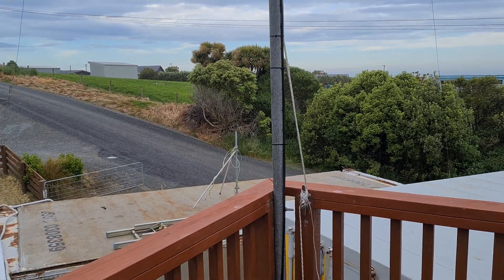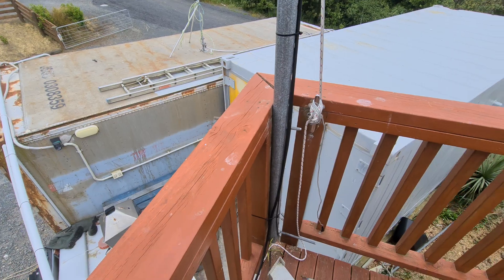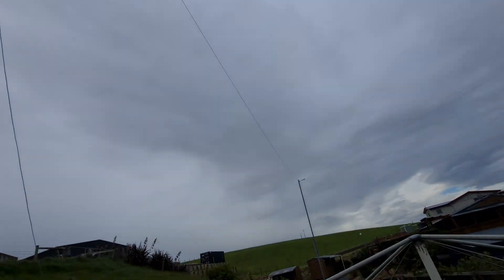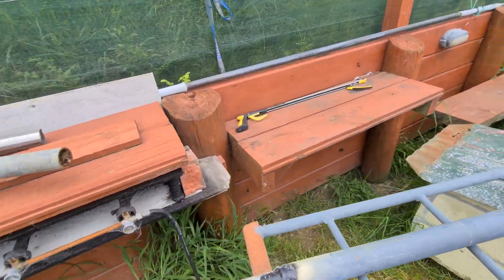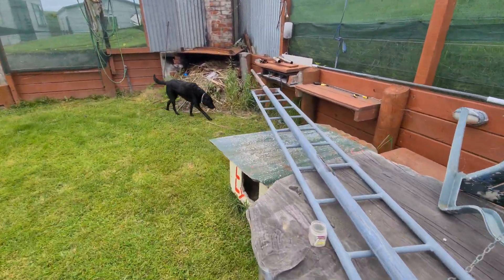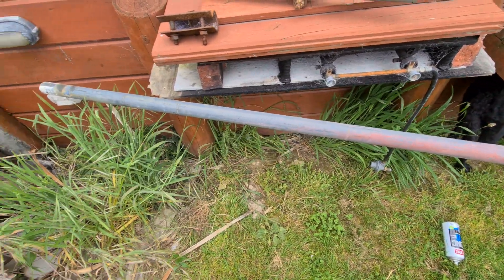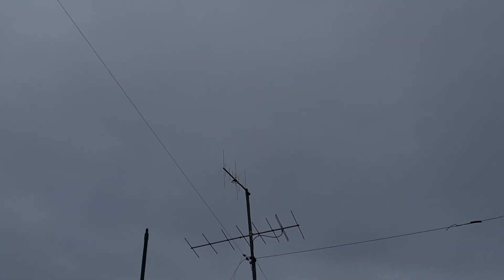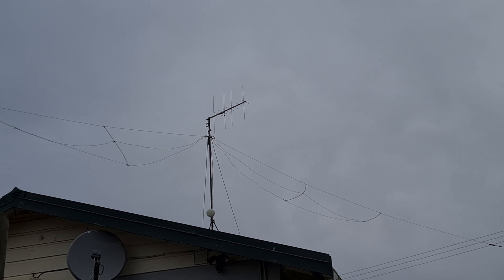Day 1 of the 10M (30ft) HAM radio tower build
Radio tower update